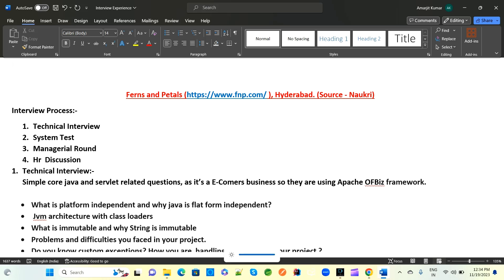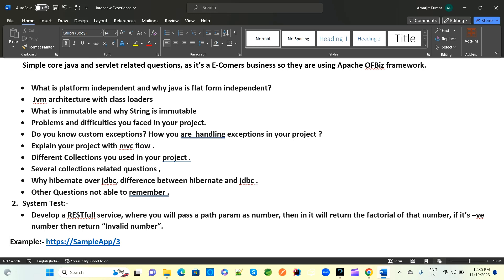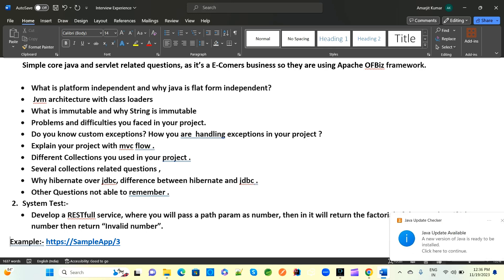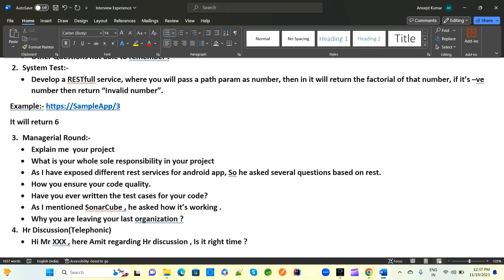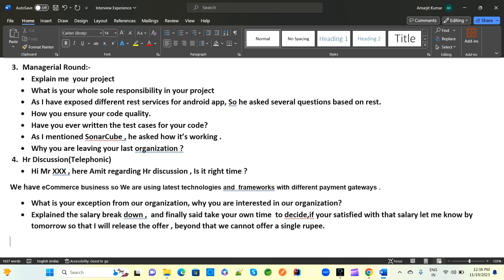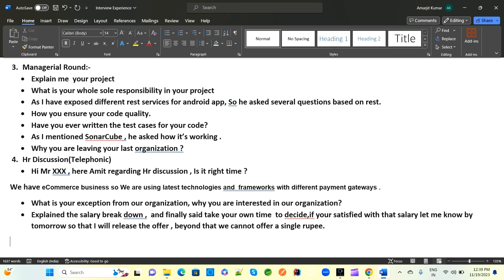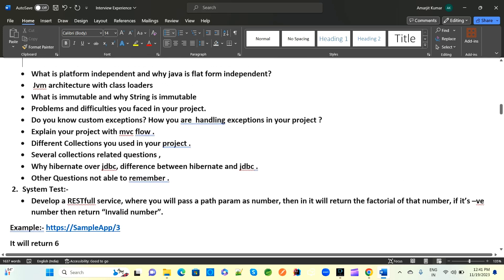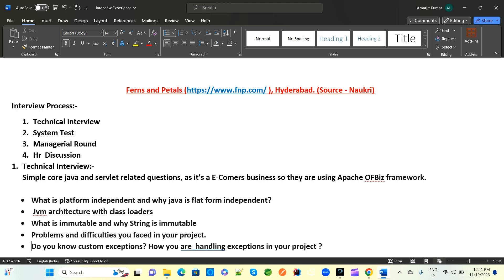Ferns & Petals Interview Questions Java Spring Boot Microservice interview Fresher | experience 2023